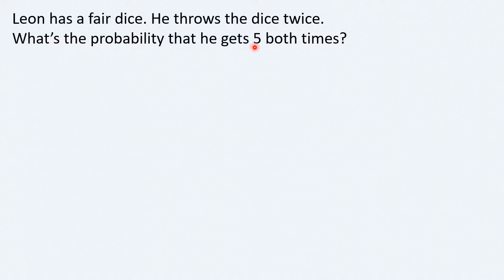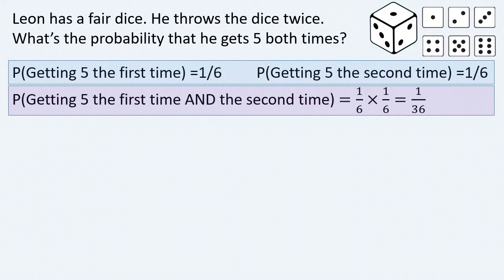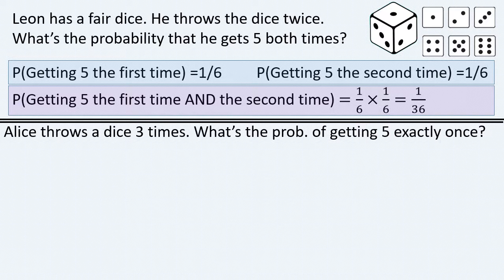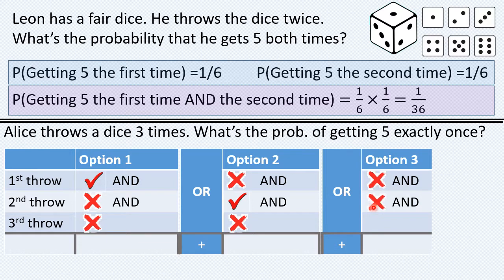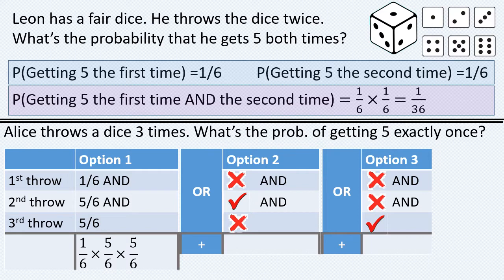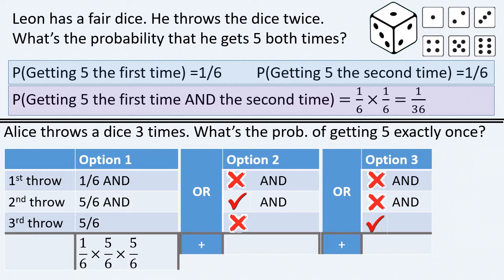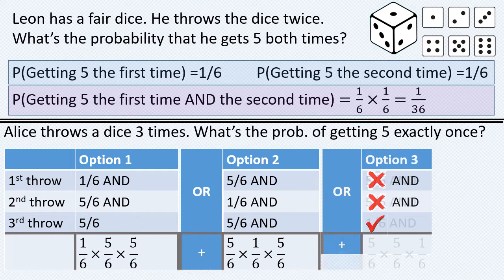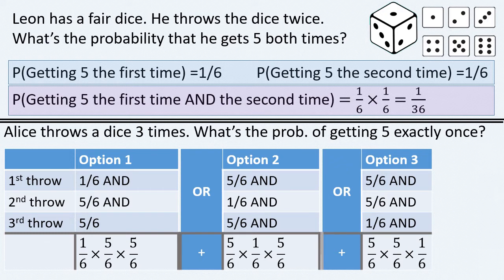IGCSE Maths Tutors: Solving Probability Questions From an IGCSE Exam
In this video, we will extend the knowledge gained on the previous clip, by solving IGCSE exam questions on probability.
If you need more help, we offer a full IGCSE/GCSE maths exam preparation course. Viber and WhatsApp are supported.